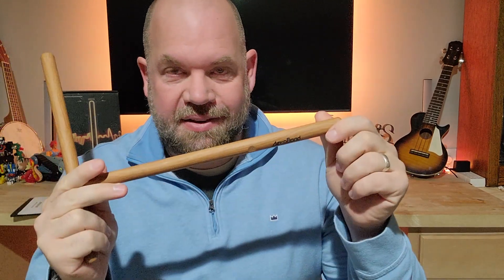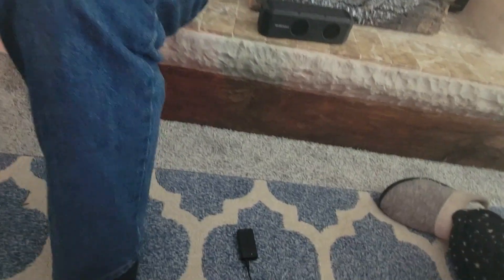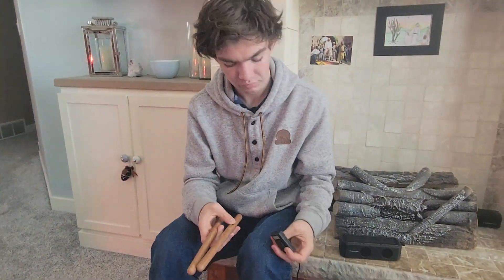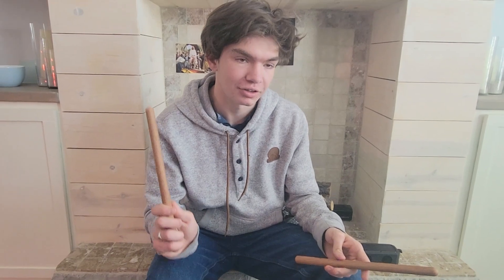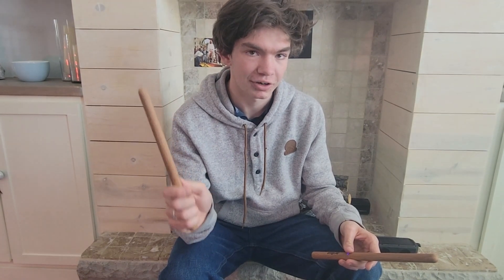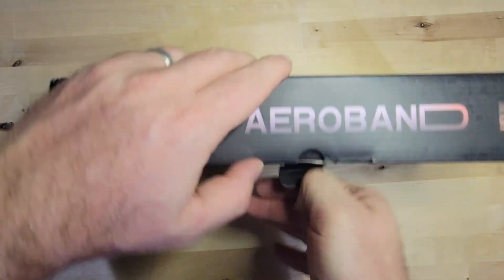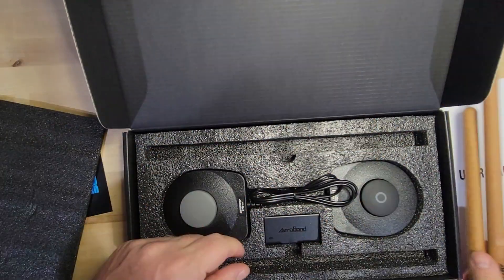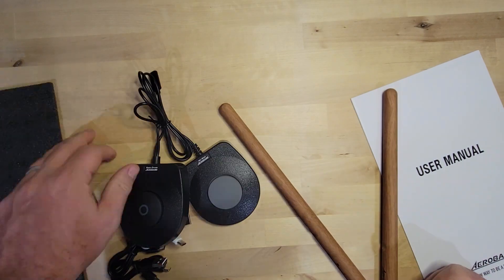In depth review for Aeorband electric air drum set air drum sticks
Check this Amazon link for the current price